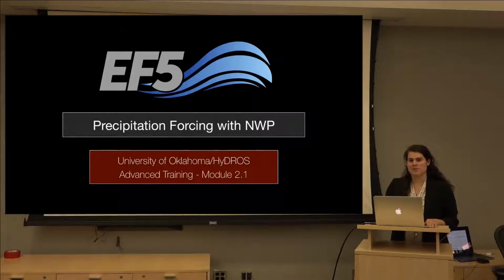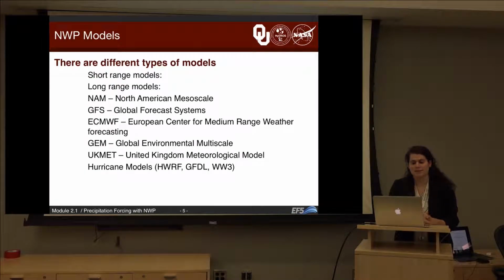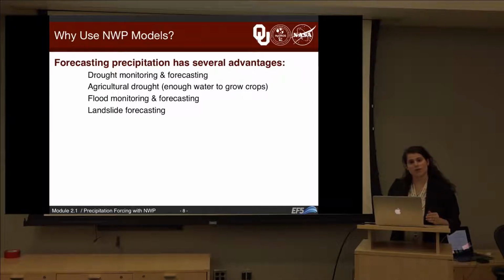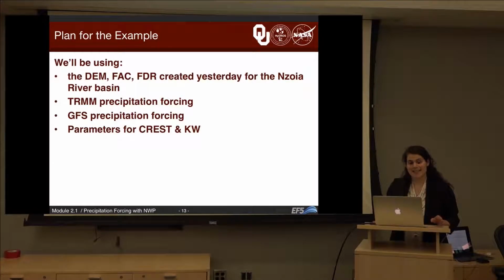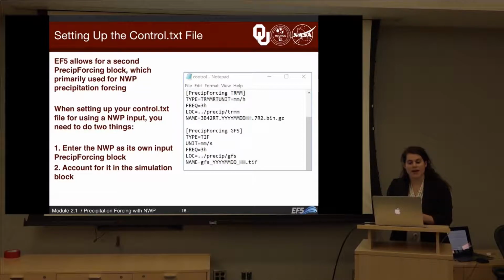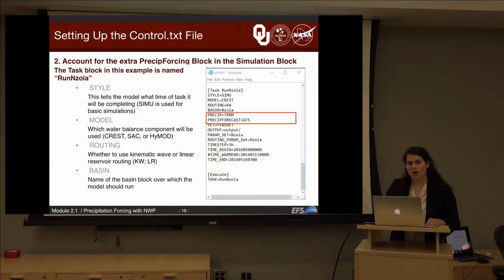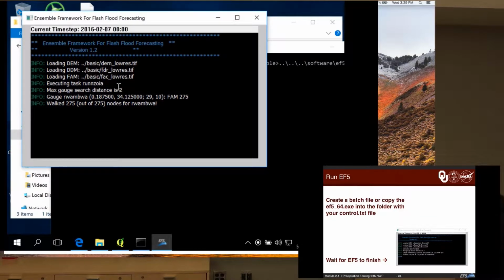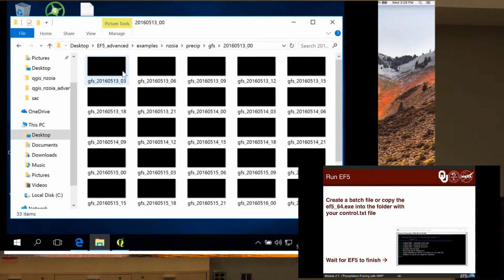EF5 Advanced Training: Precipitation Forcing with NWP